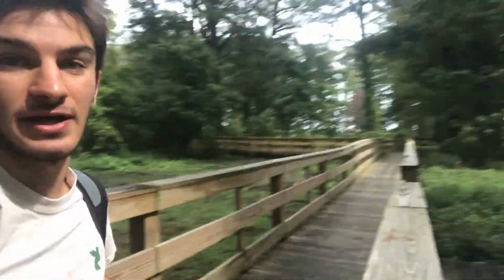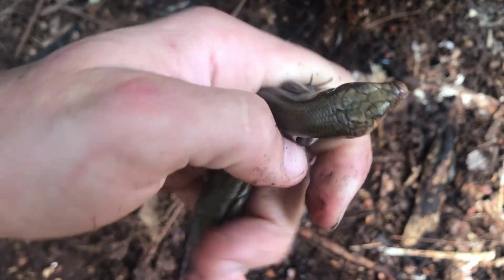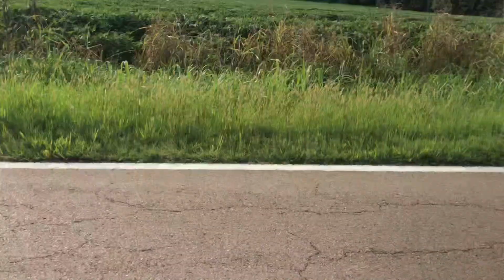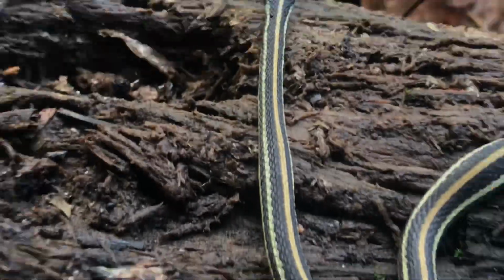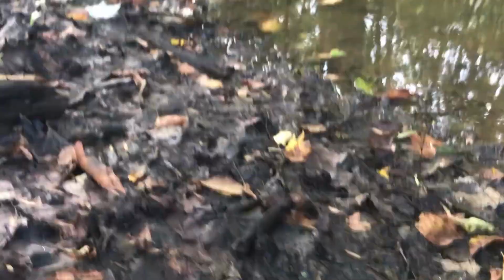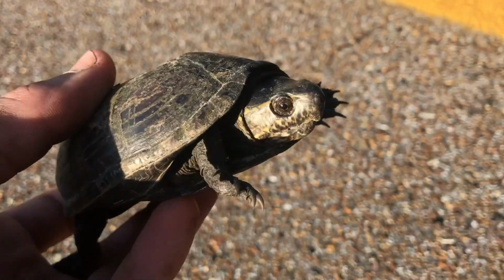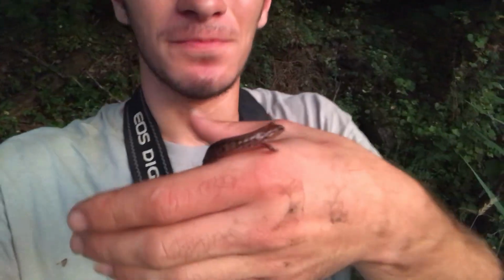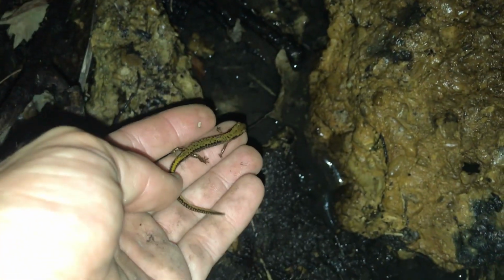HERPING The Swamps of Northwest Tennessee!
This video is a combination of two days where the weather had cooled of just a bit recently this summer. It has been so hot and dry so getting a break from the heat was a blessing! I hope you all enjoy my first herping video from Northwest Tennessee!